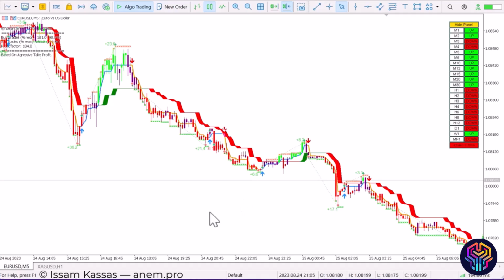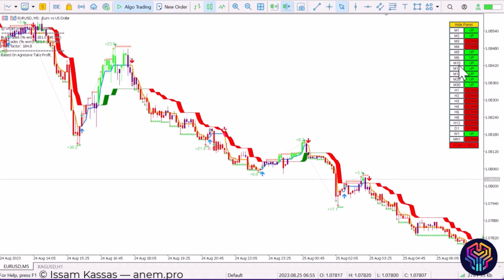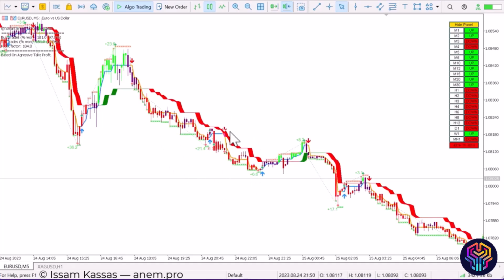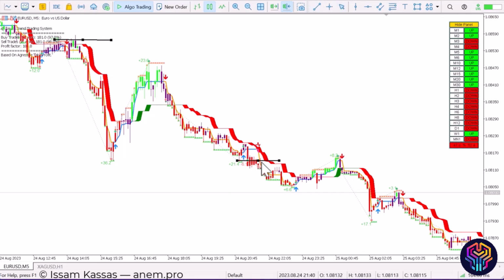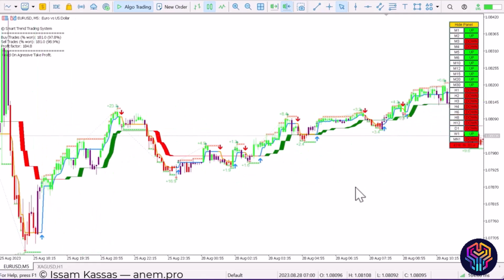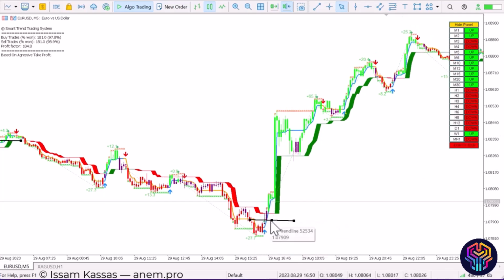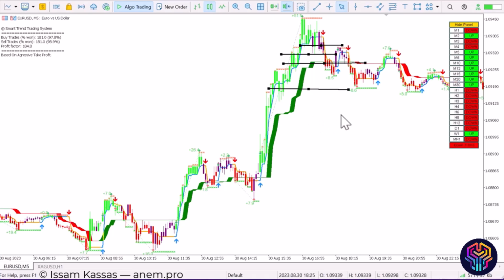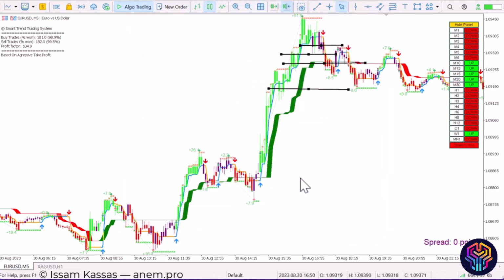Part 4: Deep Dive into the Scalping Strategy